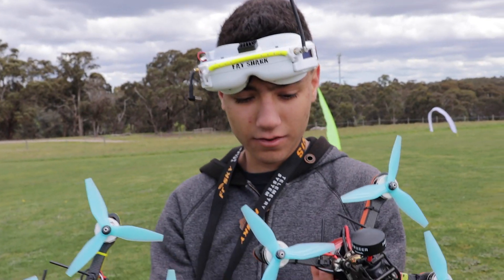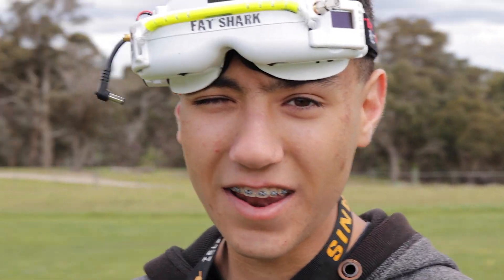Testing T-Motor 32bit F30A PreProduction ESCs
Testing out the new T-Motor 32 Bit ESCs and comparing them to the F30A 2-6S ESCs. Interestingly even though we only run 4S Lipos, we've found all the larger ESCs  as in when comparing a 4S ESC to a 6S ESC, the larger ones always perform better. We've found this to be true with Aikon and also T-Motor ESCs which are the main ones we've used in the last year.

Thomas did some initial testing on prototype 32bit 6S ESCs from T-motor, which performed amazingly well. We had a set of 4S versions which were smaller, so we tested those by building a Helix with exactly the same gear as one of mine with the only differences being I had the previous version 6S ESCs vs these new 4S 32bit ESCs. The lens on the quads were different also.

Without a doubt these new ESCs really do seem to work a treat. Once the production versions are out, we'll also test those too as I'm sure a heap of other pilots will too.

Airframes used in this video
ImpulseRC Helix 5” (Custom Squish X Plates)
ImpulseRC FC
T-Motor F-40 III 2600kv
HQ 5x4.5x3 V3
VTx ImpulseRC
Foxeer 5.8ghz Antenna
ESCs a) T-Motor F30A 2-6S & F30A 32bit 2-4S
Infinity Graphene 4S 1300mah Packs
HS1177 Camera - 2.8mm Lens
45 Degree Camera Tilt
BetaFligt 3.2.0

Motors and ESCs
T-Motor Products Page